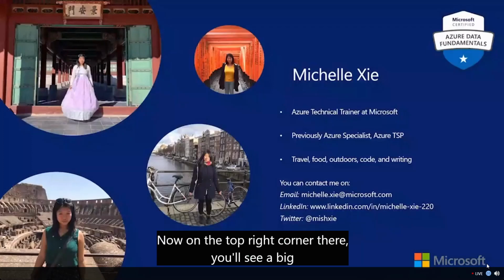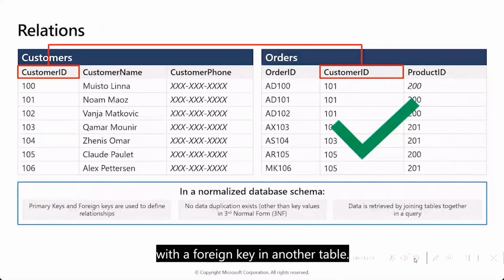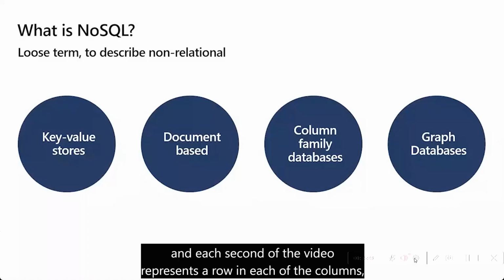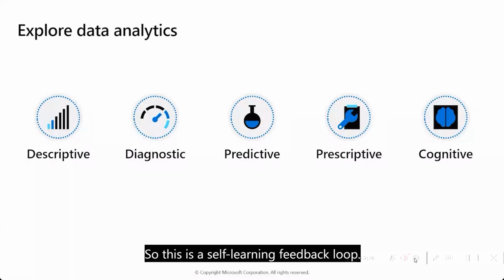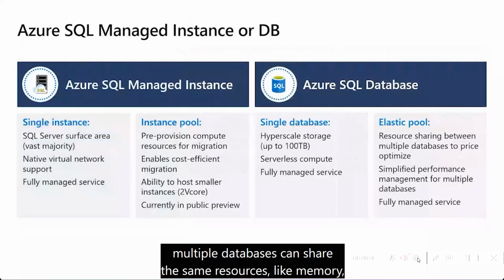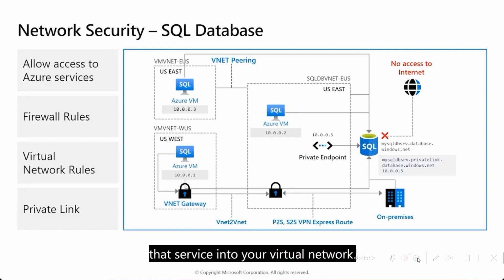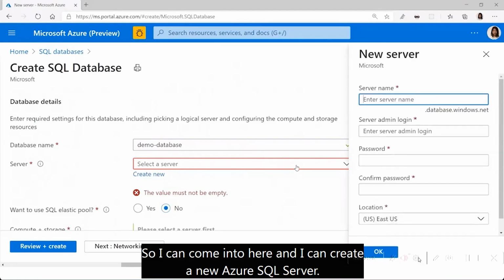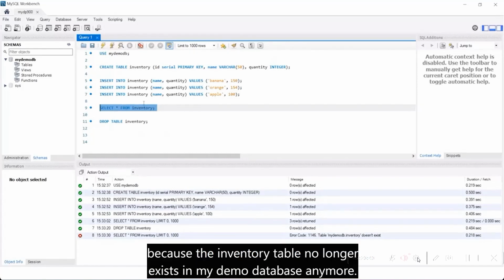DP900 Azure Data fundamentals Day1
DP900  Azure Data fundamentals Day 1